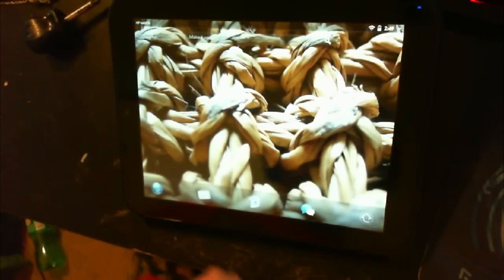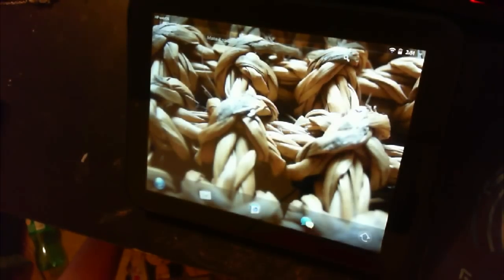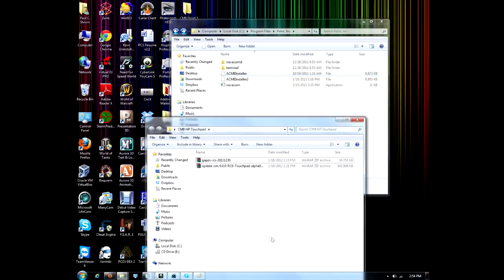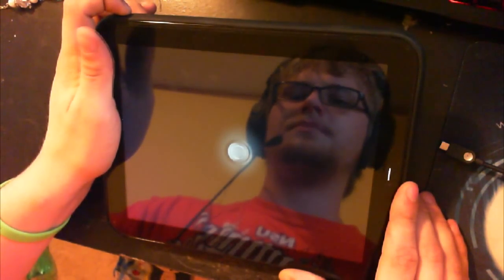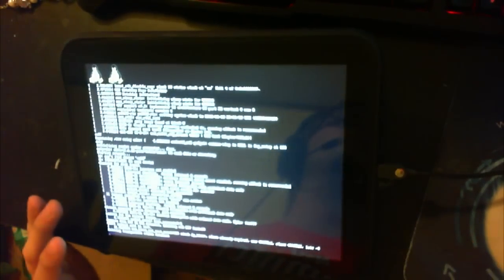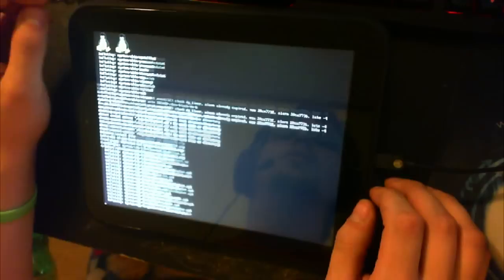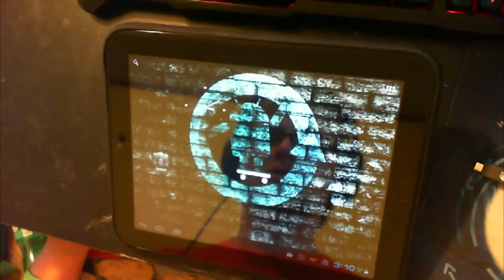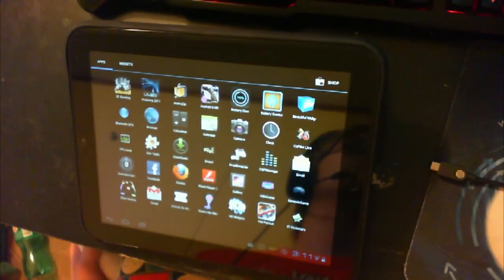How to Install ICS Cyanogenmod 9 on the HP Touchpad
Edit:** 2018: this method is outdated and no longer works!!

If this is first time installing android on Touchpad please view Idiots Guide 2.0 FIRST (Link at bottom) (just replace the files he uses with the new ones we are using here.)

Files:

ACMEinstaller2 (DO NOT USE OLD ONE)
NEW google apps: gapps-ics-20111230.zip (do not use old verson)
Clockwork Recovery (if you do not have it.)
Alpha 0: update-cm-9.0.0-RC0-Touchpad-alpha0-fullofbugs.zip

Installation:

1.Place ACMEInstaller2 in C: , Program Files , Palm, inc.

2.On the Device Create a "cminstall" folder in the root of the Touchpad (HAS TO BE exactly the same cminstall and HAS to be on the root!)

3.Move Files to cminstall

4.Boot into WebOS Recovery mode [unplug usb if connected, as its powering off and you see a spinning circle hold the volume up button until you see USB symbol

5.Open Command Prompt, CMD Commands:
   cd\ (enter)
   cd program files (enter)
   cd palm, inc (enter)
   dir (enter)
   novacom boot mem:// (less then symbol) ACMEInstaller2 (enter)

6.Reboot into CM recovery

7.Wipe Cache partition

8.Select Advance and Wipe Dalvik Cache